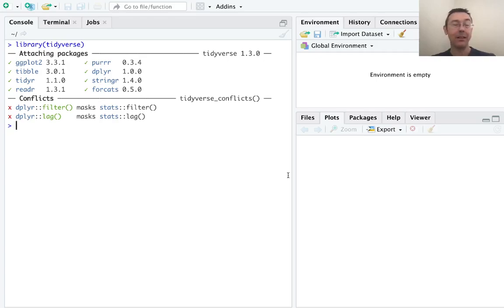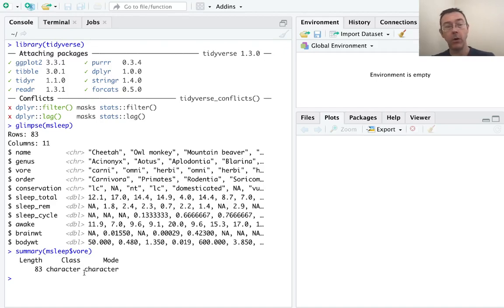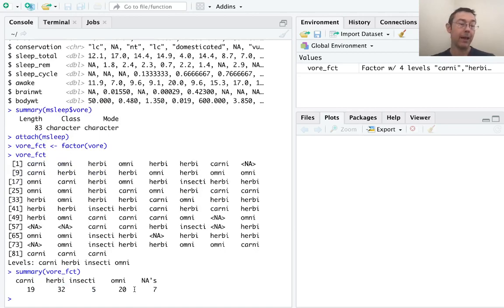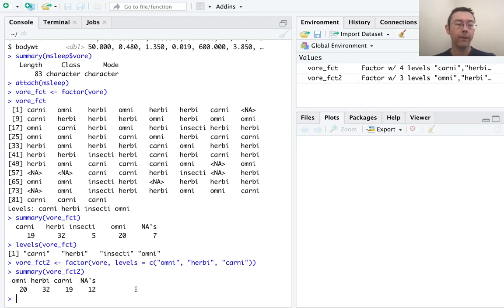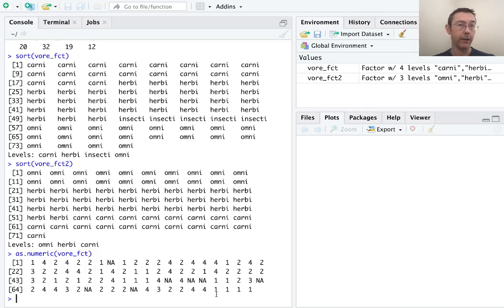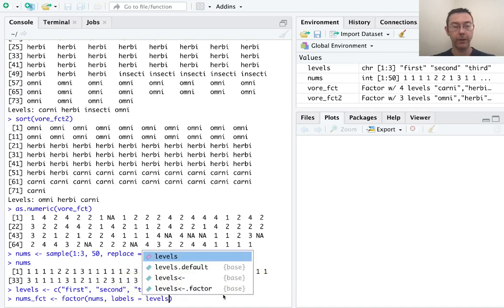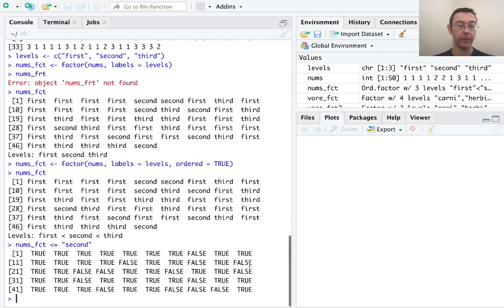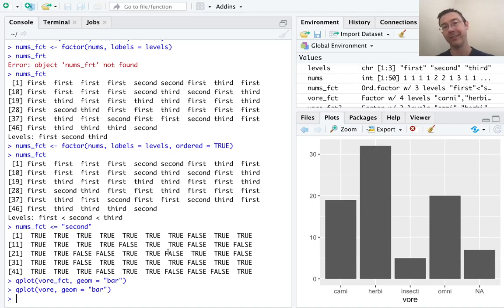Factor Variables in R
R has lots of cool tools for working with categorical variables. Let's get started!